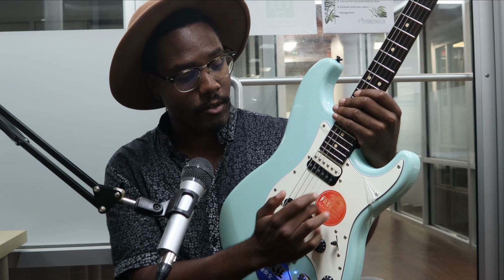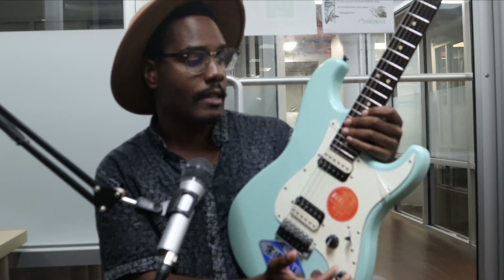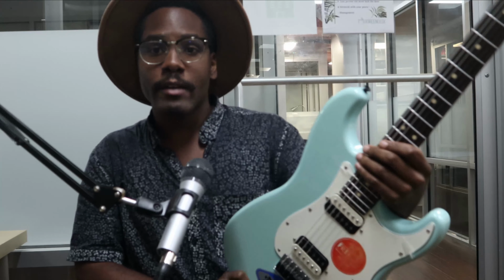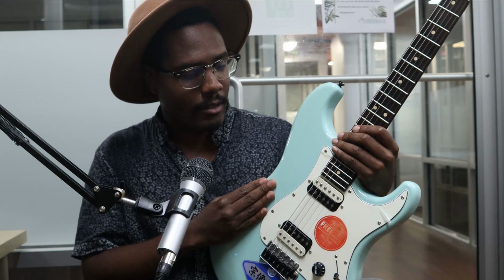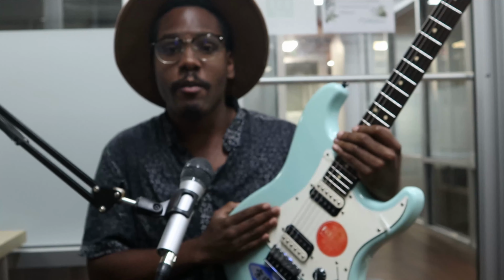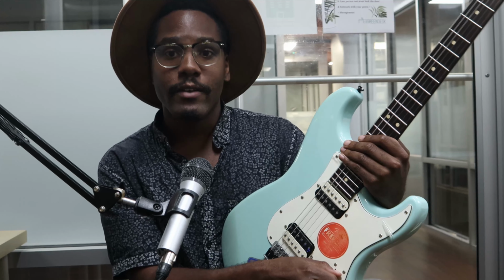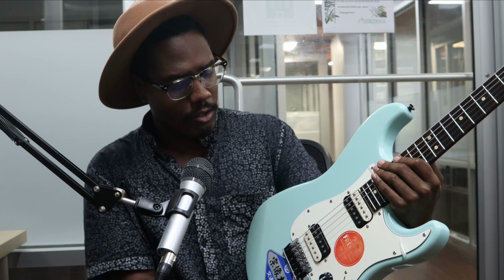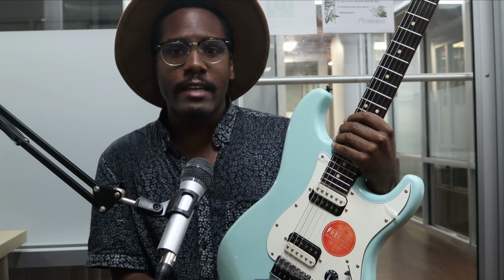THIS PARTSCASTER IS COMPLETE! Upgrading my Warmoth neck Partscaster Part 2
Upgrading my Warmoth neck Partscaster Part 2|| A Mod Project Guitar Demo/Review

In this vid I'll be demoing the new tones of my stratocaster partscaster after I changed its pickups.